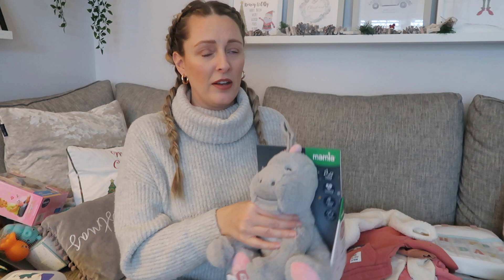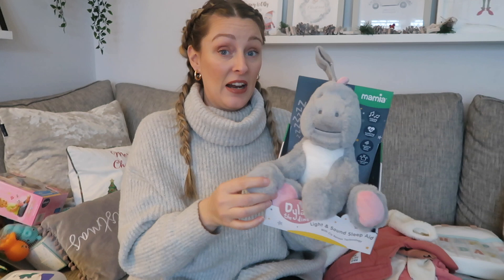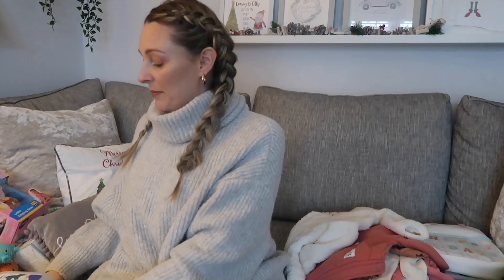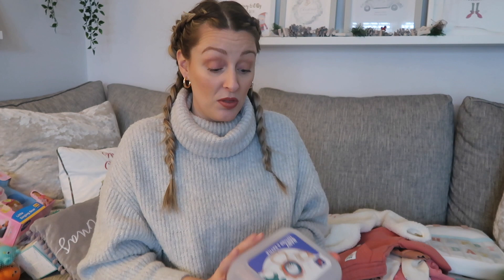BABY GIFT IDEAS | WHAT I GOT MY BABY FOR CHRISTMAS 2021 | Emma Nightingale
BABY GIFT IDEAS | WHAT I GOT MY BABY FOR CHRISTMAS 2021

Hey everyone and Happy New Year 😃✨
I had planned to get this video up for before we went into the new year but I took some extra days off of my computer and phone to be present in the moment and we had such an amazing Christmas! I hope you all did also ❤️
I figured this video might be helpful to give you some ideas if you have a baby of a similar age or are expecting or just love watching gift hauls (I do 🥰)
* Just a disclaimer I do mention this in the video but this is not all from myself and Tom this is from our family and we are very lucky that we have a very big family who love to buy for our children.

Interactive Sloth
Whale Bath Toy
Sophie Teether Giraffe
Lamaze Unicorn
Mushroom Teether Toy
Doll Toy Bar - Mamas & Papas SOLD OUT online check local stores
Nuby Teething Blankie
Amazon Teething Toy Set
Nuby Teething Blankie
Vtech Baby My 1st Gift Set
Vtech Baby Singing Puppy

Recent Videos

You can also shop all my favourite items on Amazon